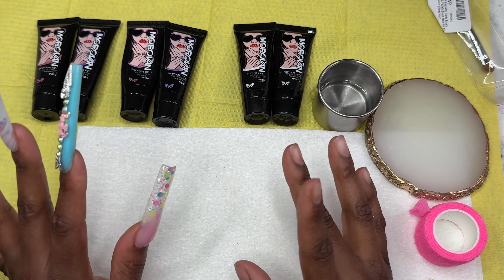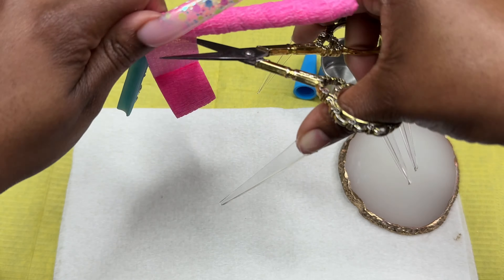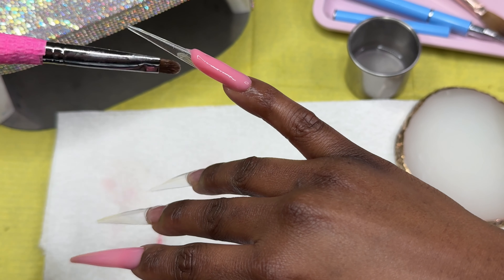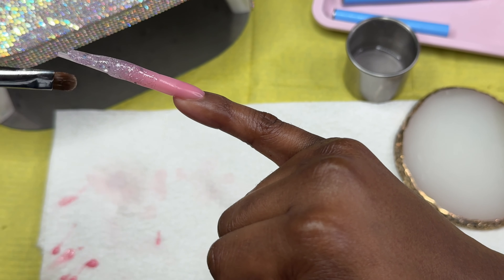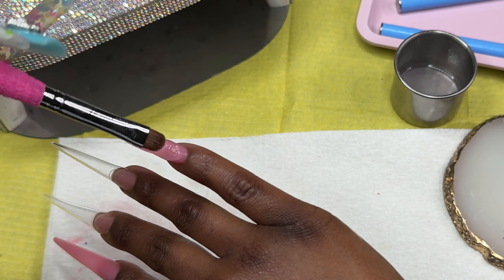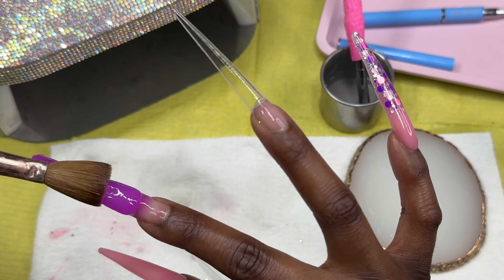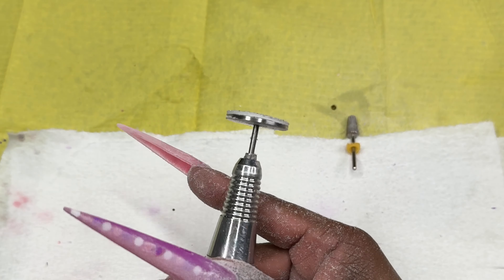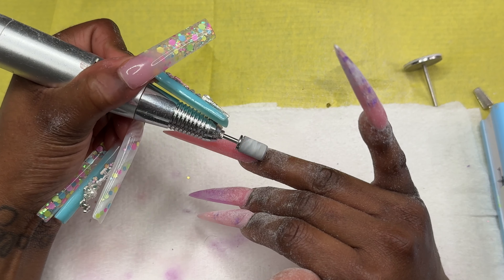WATCH ME WORK POLYGEL FREESTYLE + REDDIT | HOW TO DO POLYGEL USING NON DOMINANT HAND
In this video, I will be showing you how to do polygel nails! 💅🏾

USED IN THIS VIDEO:

💅🏾  CIRCLE SANDING DISK

💅🏾 48 COLOR POLYGEL KIT

💅🏾POLYGEL BRUSH

💅🏾TINY DRILL BIT

💅🏾Hand Files

💅🏾Nail Drill (E-file)

💅🏾5 in 1 Bit

💅🏾Top Coat